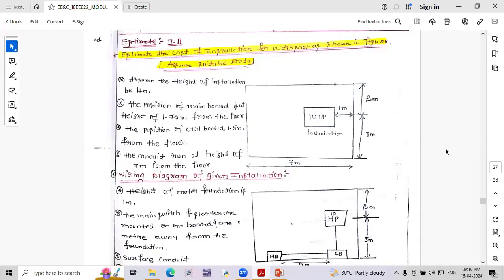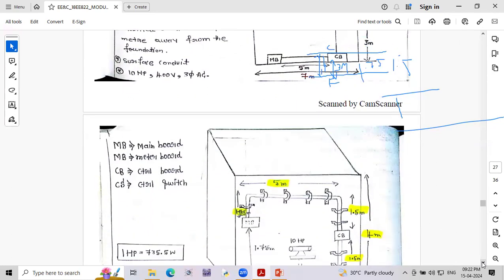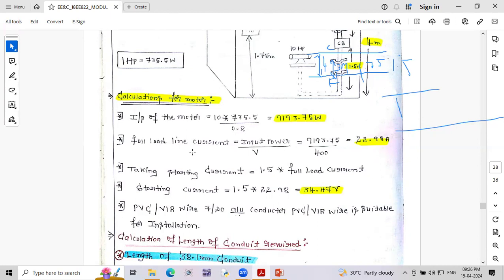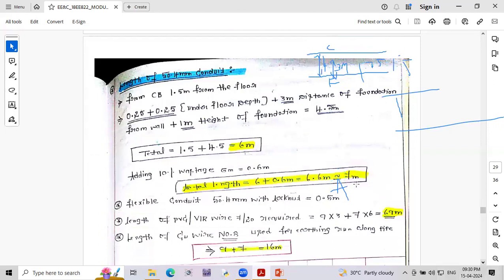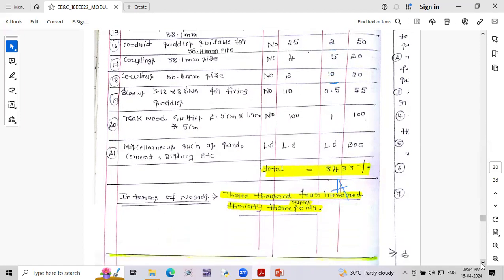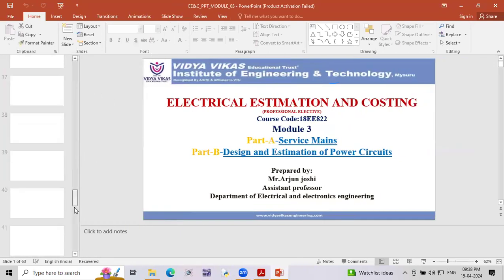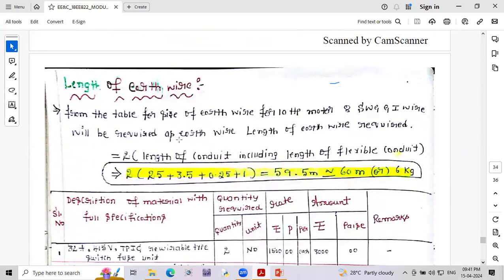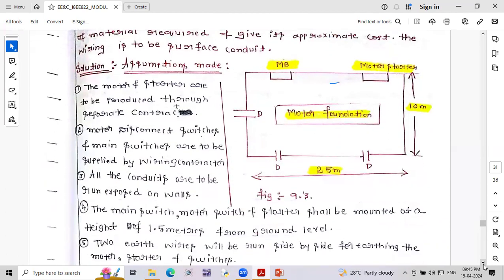EE&C MODULE 003 009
PROBLEMS ON POWER CIRCUIT ESTIMATE